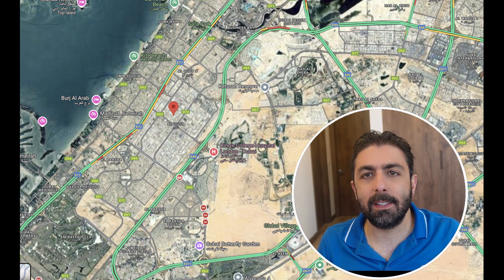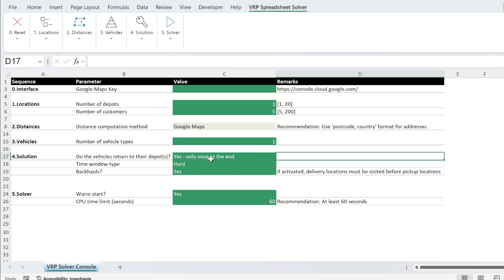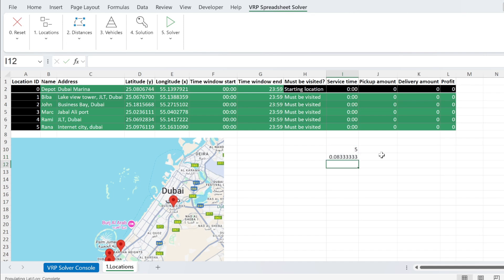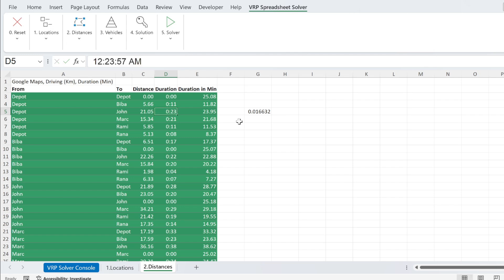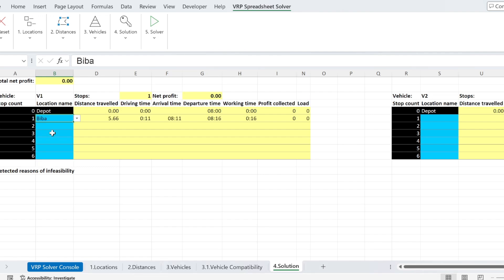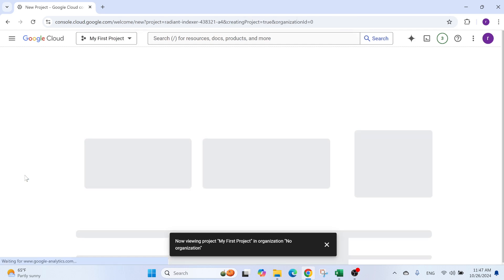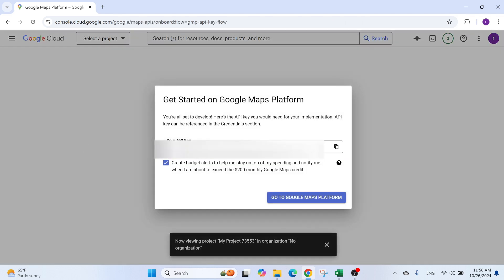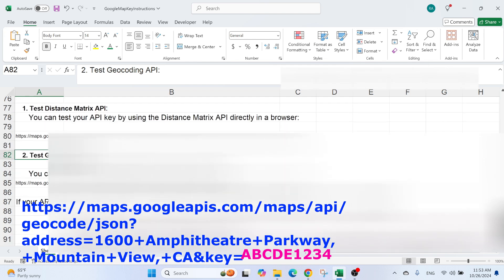I solved the Delivery / Pickup Route Optimization Problem! 🚚 Free Workbook with Algorithm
🚨 BIG UPDATE! 🚨 Starting March 1, 2025, there's a change in the Google APIs, and I’ve worked tirelessly to ensure the code works perfectly with the new setup. 💥 It really helps me out!

The only change you need to make is which APIs you enable. If you enable the APIs before March 1st, the old version will still work. After that, you’ll need to use the new version. Don’t worry, both links will be in the description until March 1st, and after that, only the new version will be available.

🔧 Key updates in the new setup:

API Changes:

👉The only change is enabling the APIs. You’ll need to enable 3 APIs now:
         - "Places API (new)"
         -  "Routes API"
         -  "Google Maps Static API" (this one is the same as before)
I’ve updated the instructions sheet in the tool to make it easy for you to follow the changes!

👉Traffic Updates:
I’ve set the traffic to "average" (base), so no matter when you run the code, the duration will reflect an average traffic time between destinations. This means that running the code during peak hours won’t affect the time calculations and you’ll always get a more consistent and reliable result.

If there’s enough demand, I’ll make more videos about the new tool! 🔥

Key Links:
* New Workbook that will work past 1 March 2025 (I recommend you move to this one)

In this video, I'll walk you through a powerful solution to the delivery and pickup route optimization problem using a custom-built Excel workbook. The workbook comes equipped with an LNS (Large Neighborhood Search) algorithm to help you find the most efficient routes for your fleet. I will demonstrate how to integrate Google Maps API to retrieve latitude and longitude for addresses, calculate distances, and determine travel times between locations.

I'll also discuss important constraints such as maximum driving time, vehicle types, and package compatibility to ensure that your route plans are not only optimized for efficiency but also meet real-world operational requirements.

Get ready to streamline your delivery and pickup operations and save time, money, and resources. This is a practical guide for anyone involved in logistics, dispatch, or fleet management who wants a free, accessible tool to tackle route optimization challenges.

00:00 Delivery Route Optimization Intro
00:31 Parameters to fill for Delivery Route Optimization
03:16 Getting Latitud and Longitud for Delivery Route Optimization
05:39 Time and Distance between Locations for Delivery Route Optimization
07:25 Vehicle Setup for Delivery Route Optimization
09:08 Algorithm for Delivery Route Optimization
11:06 How to get a Google Maps API Key